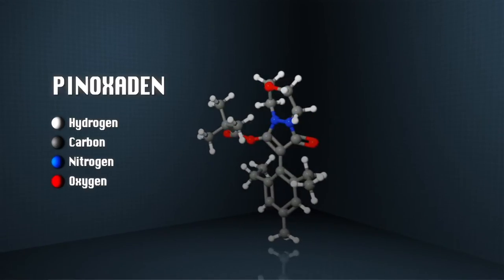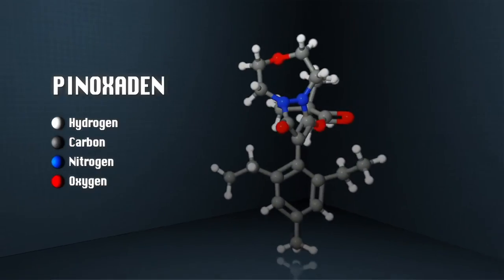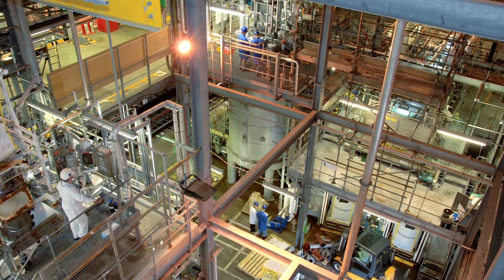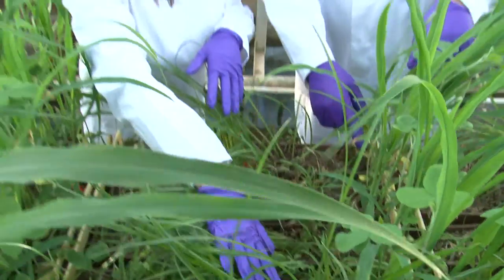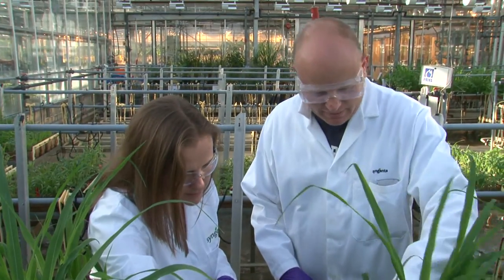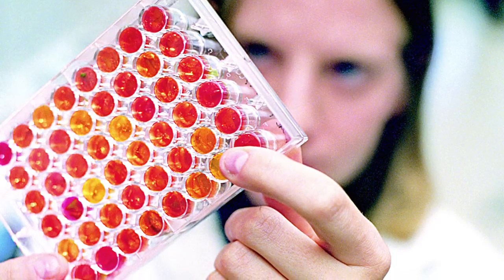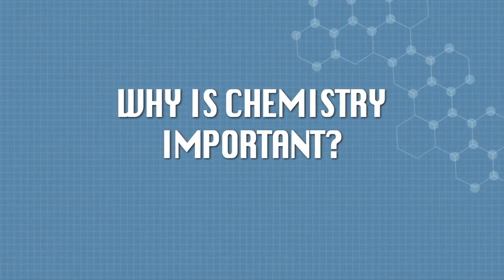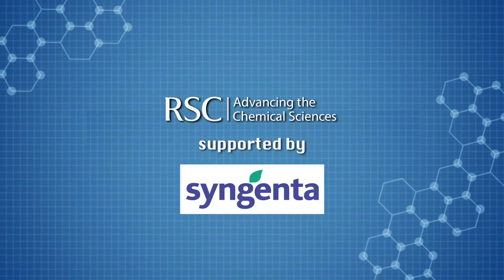Faces of Chemistry: Crop protection products (Syngenta) - Video 3 (16+)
A scientist from Syngenta explains the chemistry involved in crop protection products. Aimed at students aged 16+.

Faces of Chemistry provides insight into real-life applications of chemistry involved in making products we use in everyday life.

These short videos, aimed at students aged 11-19, are produced in collaboration with leading chemical companies and document views of scientists passionate about the impact they are having on the real world.